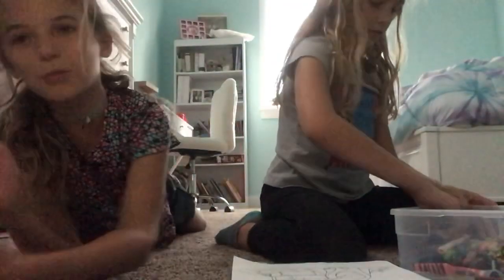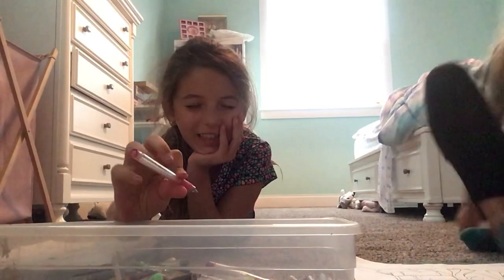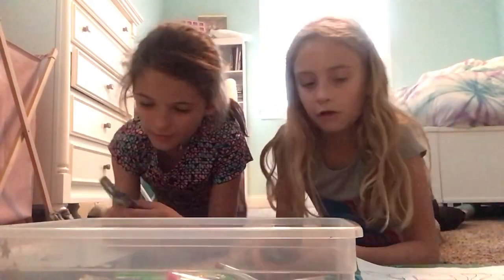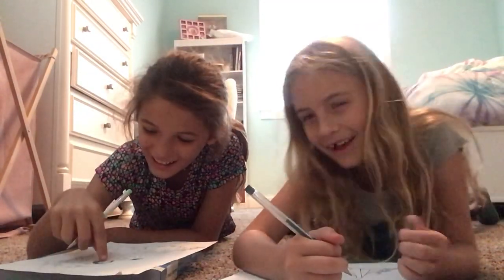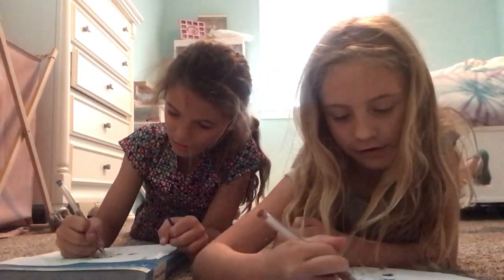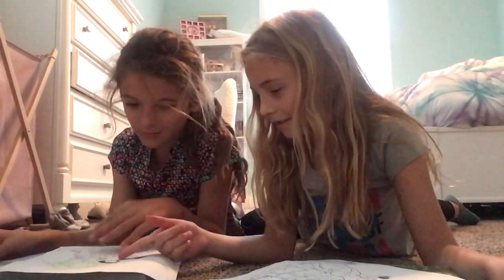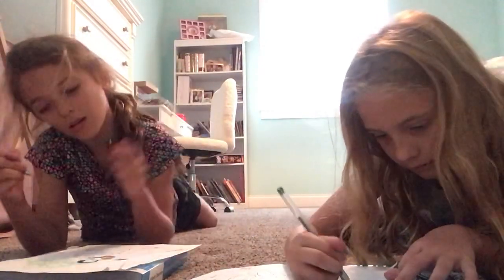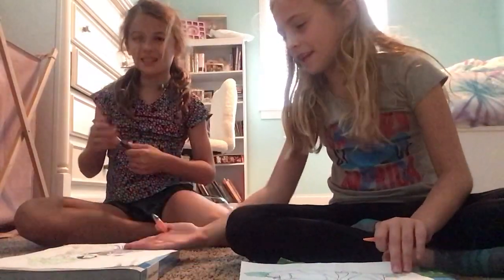The 3 marker challenge with Snow White picture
3 marker challenge with funny/very bad Snow Whites